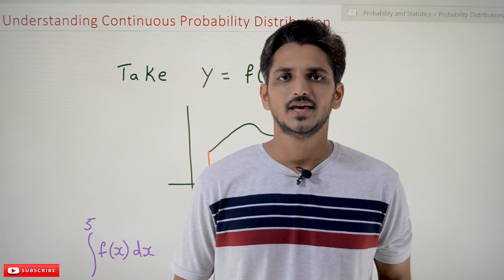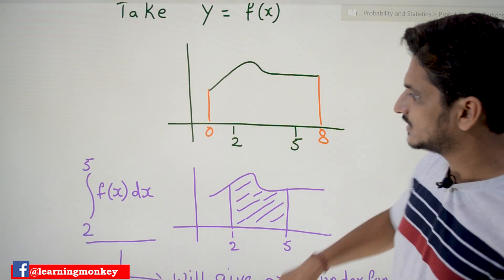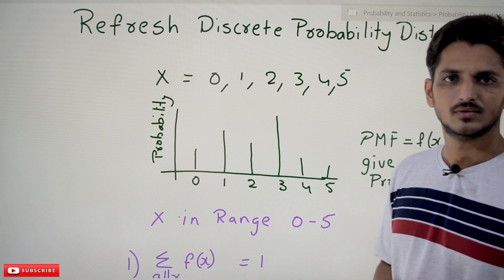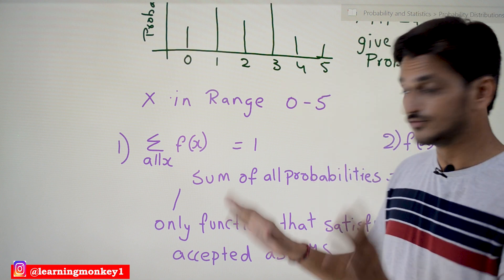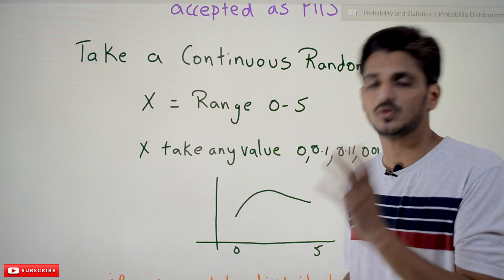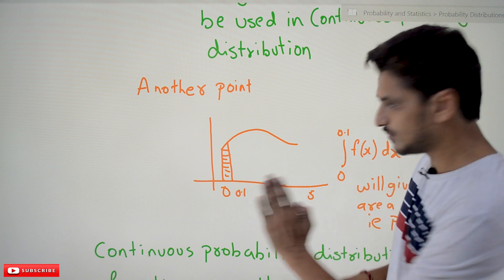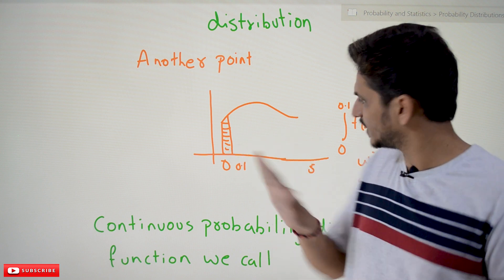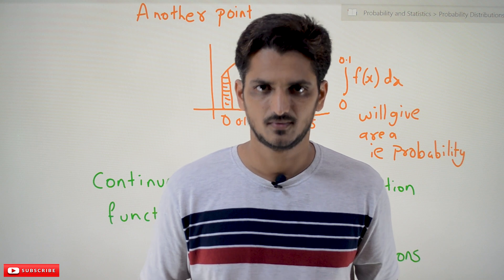Understanding Continuous Probability Distribution || Lesson 61 || Probability & Statistics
Understanding Continuous Probability Distribution
In this class, We discuss Understanding Continuous Probability Distribution.
The reader should have prior knowledge of discrete probability distribution. Click Here.
First, we discuss some basic mathematics for understanding continuous probability distribution.
The below diagram shows the graphical intuition of continuous probability distribution.
Assume, the function y = f(x)
The function y = f(x) exist from x = 0 to x =8.
The above diagram shows the shape of the function.
Taking the integral of f(x) from 2 to 5 will give the area under the function f(x).
Now we refresh discrete probability distribution and then go with continuous.
The below diagram shows the discrete probability distribution for the random variable X = 0, 1, 2, 3, 4, 5.
X in range 0 – 5.
The discrete probability distribution takes a few values present in the range.
The conditions satisfied by discrete probability functions is the sum of all probability values = 1
1) for all x Σ f(x) = 1
2) for all x f(x) gt= 0
The function which satisfies the above two conditions is the discrete probability function.
Continuous Probability Distribution
Take a continuous random variable X.
The variable X ranges from 0 -5.
In continuous probability distribution, X can take any value in the range 0 – 5
X can take 0, 0.1, 0.01, . . 5
The below diagram shows the function f(x).
The distribution of the probabilities of random variable X is as explained below.
The function f(x) should satisfy the below conditions.
1) Integral of f(x) from 0-1 should equal 1.
From the first condition, the area under the function should be 1.
We distribute the probabilities in the area under the function.
2) integral of f(x) values should be always gt=0.
The below diagram shows the area under the integral value.
The integral value obtained is the probability value because of the distribution of probabilities under the area.
Functions that satisfy the above two conditions are probability Density Functions.